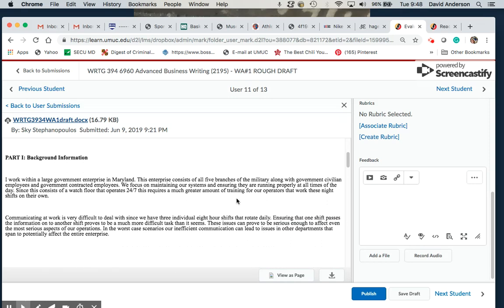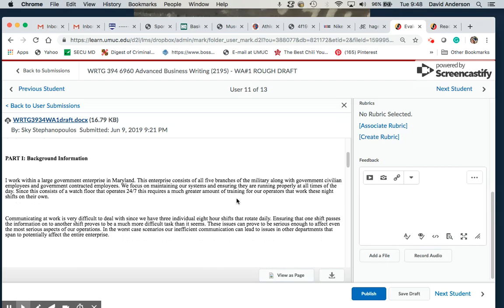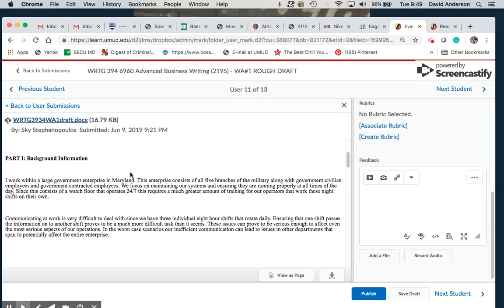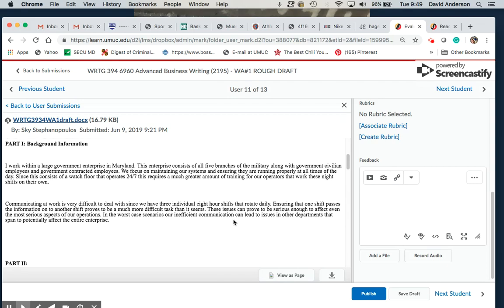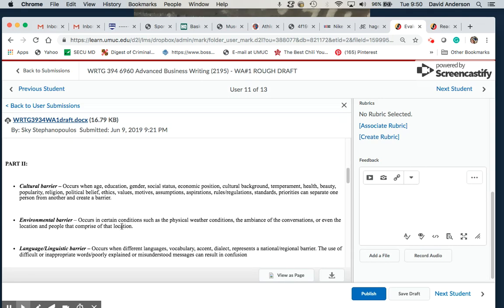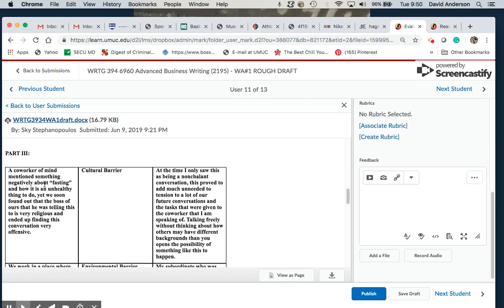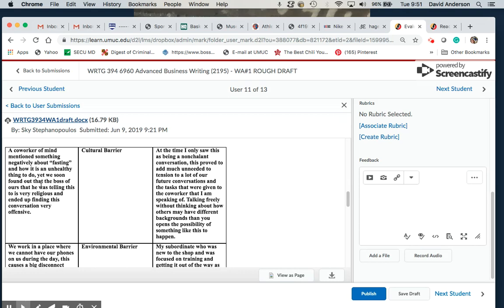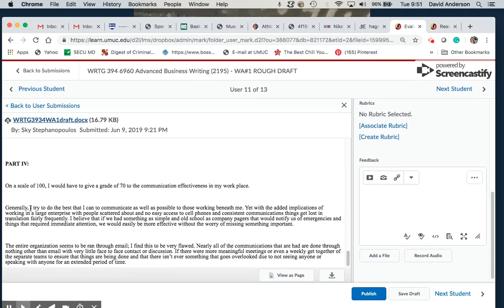Jun 11, 2019 9:52 AM